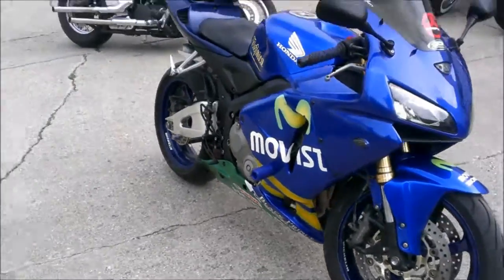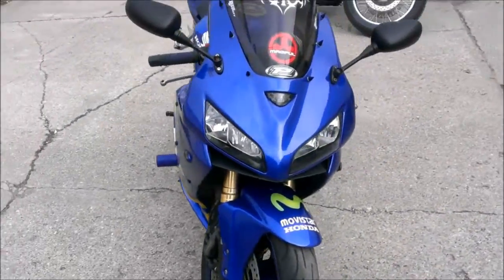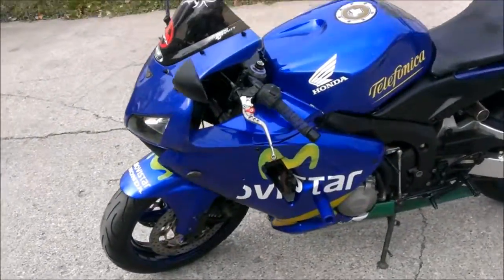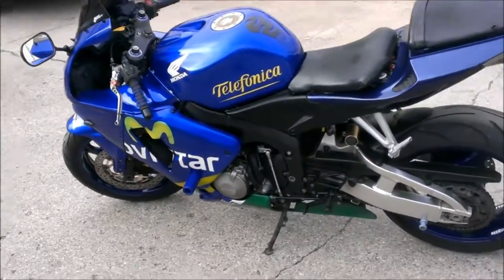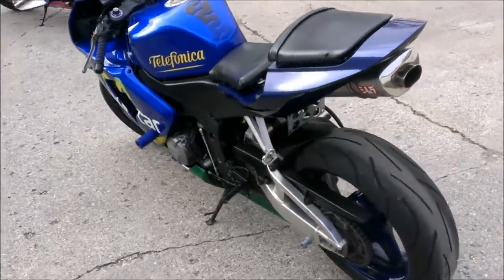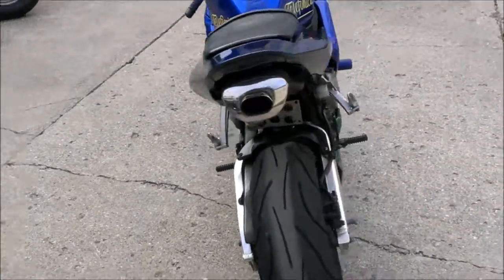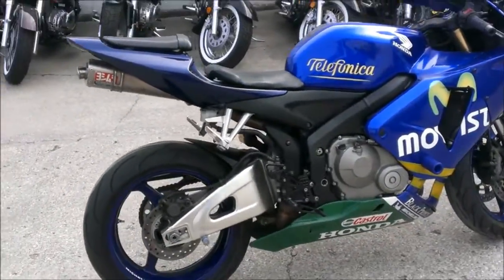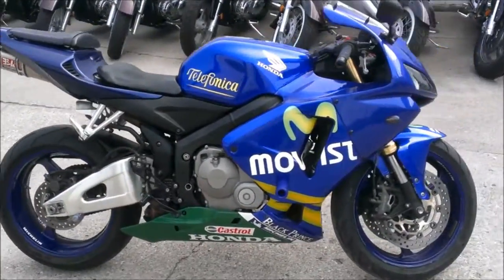2006 Honda used cbr600rr crotch rocket for sale